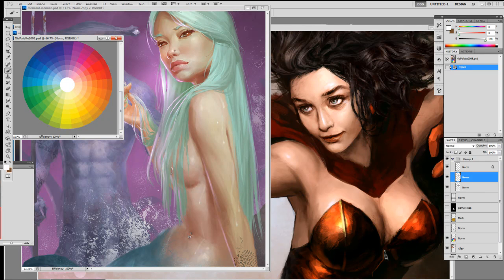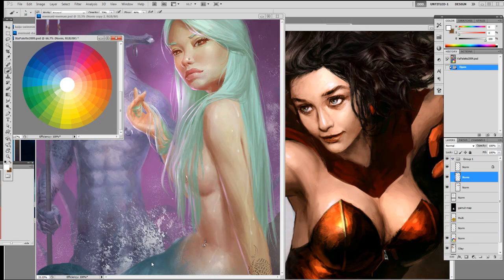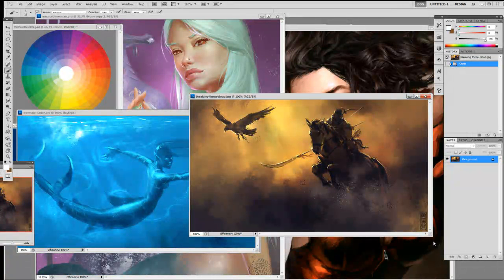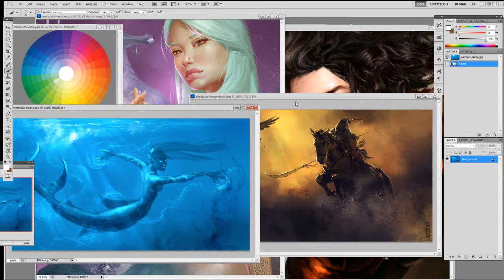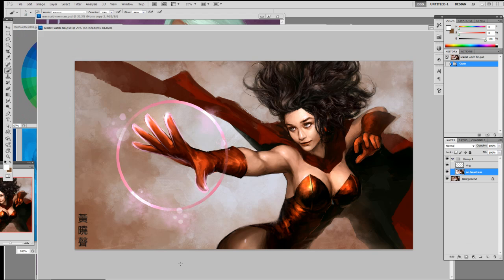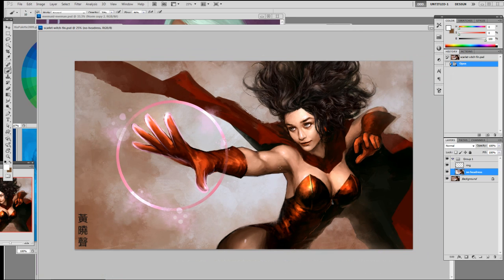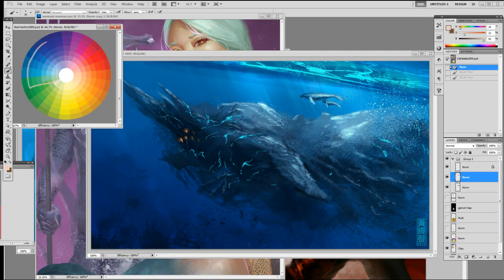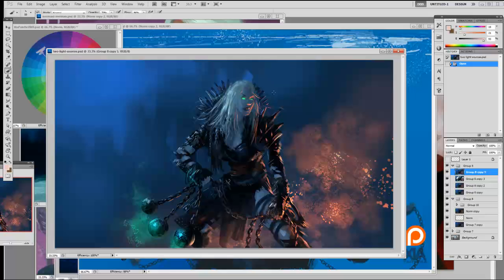How to choose color - color scheme tutorial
Monochromatic and Achromatic color scheme. What is monochromatic. This post will explain to you what is monochromatic painting in detail. The video tutorial, I talk about choosing color in real world application.

The monochromatic color scheme uses variations in lightness and saturation of one color. This scheme looks clean and elegant. Monochromatic colors go well together, producing a soothing effect. The monochromatic scheme is very easy on the eyes, especially with blue or green hues. You can use it to establish an overall mood. The primary color can be integrated with neutral colors such as black, white, or gray. However, it can be difficult, when using this scheme, to highlight the most important elements.

Monochromatic is not black and white grayscale image. It is often mistaken. Black and white rendering is officially called Achromatic. Both are great for practicing rendering value, and contrast of the painting.

Analogous color scheme. Color Harmony: Analogous Color scheme, basic Color Schemes for artists, illustrators, concept design.
The analogous color scheme uses colors that are adjacent to each other on the color wheel. One color is used as a dominant color while others are used to enrich the scheme. The analogous scheme is similar to the monochromatic one, but offers more nuances.

Complementary color scheme is one of the basic Color Schemes for artist, illustrator. In my personal experience, this color scheme is use the most by painter, concept artists and illustrators alike. It is not difficult to implement and often get good result.

The complementary color scheme is made of two colors that are opposite each other on the color wheel. This scheme looks best when you put a warm color against a cool color, for example, red versus green-blue. The complementary scheme is intrinsically high-contrast.
When using the complementary scheme, it is important to choose a dominant color and use its complementary color for accents. Using one color for the background and its complementary color to highlight important elements, you will get color dominance combined with sharp color contrast.

Triadic Color Scheme, tips and technique for artists, illustrators, mangakas and concept artists.

The triadic color scheme uses three colors equally spaced around the color wheel. This scheme is popular among graphic designers, photographers, and some artists because it offers strong visual contrast while retaining balance, and color richness. The triadic scheme is not as contrasting as the complementary scheme, but it looks more balanced and harmonious.

I used
-pencil HB-3b
-Canson/Utretch sketchbook
-Sketchbook Pro